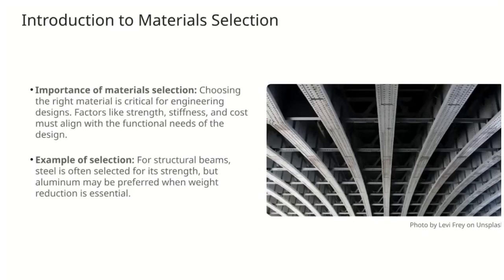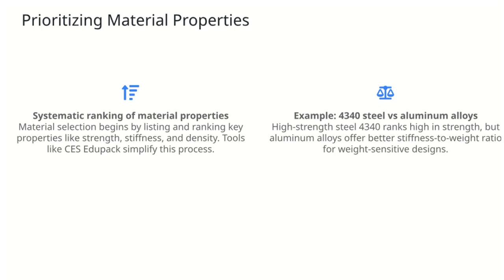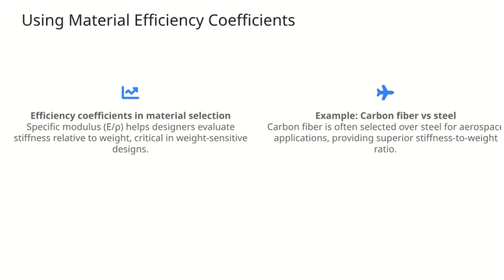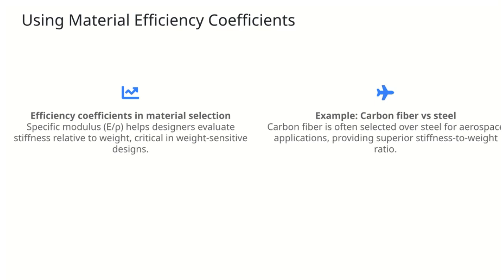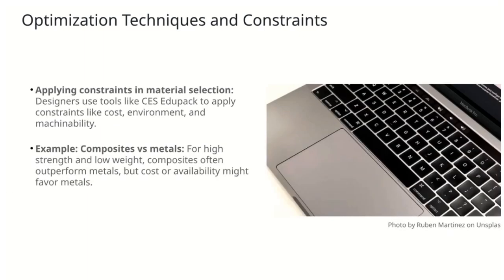2 21 Materials Selection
Slide 1: Introduction to Materials Selection

Lecture Content: Materials selection is a critical process in engineering design. Designers must choose materials based on various factors like strength, stiffness, and cost. For some applications, this is straightforward (e.g., 1020 steel due to its versatility), but for others, it can be complex, requiring an evaluation of multiple parameters. The aim is to match the material’s properties with the design’s functional needs.

Example: When designing a structural beam, materials like steel may be chosen for its strength, but aluminum could be preferred when weight reduction is crucial.

Slide 2: Prioritizing Material Properties

Lecture Content: A systematic approach is key to material selection. One method involves listing and ranking important properties (e.g., strength, stiffness, density). After ranking materials for each property, designers can narrow down options by focusing on materials that excel across multiple properties. Tools like Ashby’s material selection charts or CES Edupack software simplify this process.

Example: High-strength steel like 4340 ranks high for strength, but if weight is a factor, materials like aluminum alloys might outperform it in terms of stiffness-to-weight ratio.

Slide 3: Using Material Efficiency Coefficients

Lecture Content: Materials are often evaluated using efficiency coefficients, like specific modulus (E/ρ), which measure a material's stiffness relative to its weight. This is crucial in designs where weight must be minimized without compromising stiffness. For example, a cantilever beam requires materials with high specific stiffness for optimal performance.

Example: A lightweight but stiff material like carbon fiber may be more suitable than steel in applications like aircraft components, where deflection and natural frequency are design concerns.

Slide 4: Optimization Techniques and Constraints

Lecture Content: Material selection must consider various constraints like environment, cost, and machinability. Using tools like CES Edupack, designers can apply these constraints and optimize the selection process. Charts such as specific strength (S/ρ) versus density provide insights into materials for strength-critical applications.

Example: For an end-loaded cantilever beam requiring high strength and light weight, composites may outperform metals. However, factors like cost or availability might favor metals in some cases.